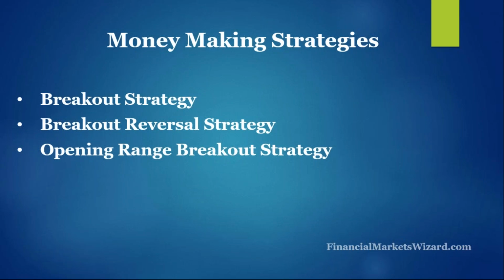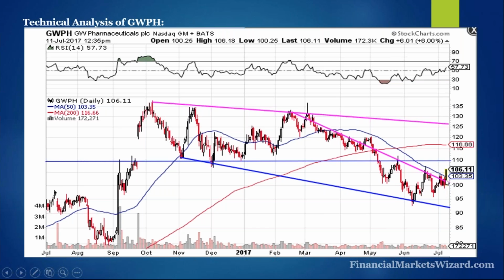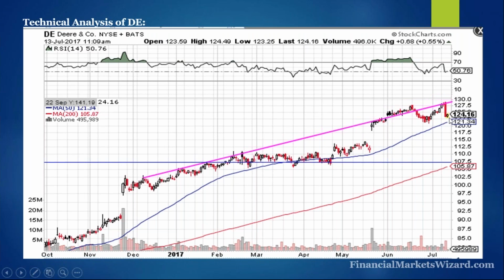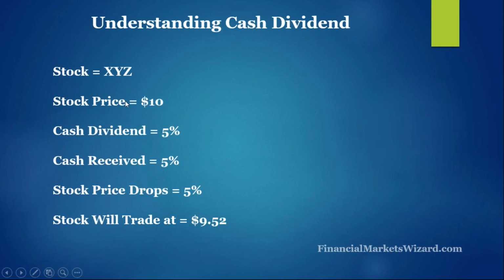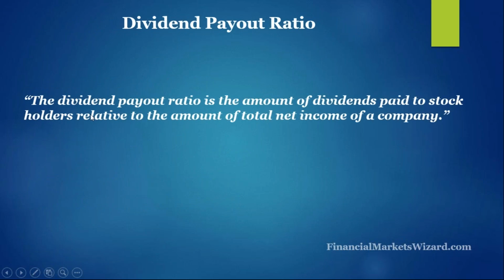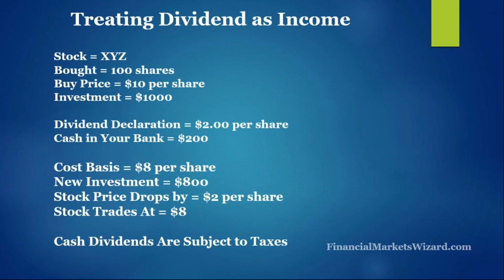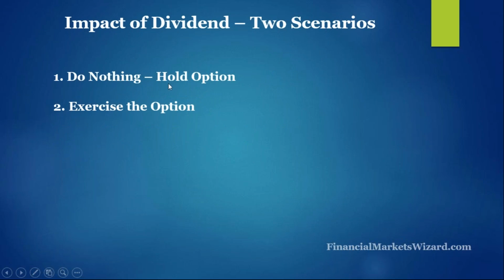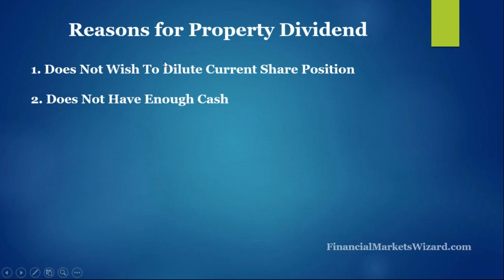Dividends and It's Effect on Options - Part 2 | Learn Options Trading | Trade Genie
In this one-hour and 22 minutes coaching session from Trade Genie we will continue with the training session on Dividend and its Effects on Options. In this session we will learn about Three types of Dividend, Components of Cash Dividend, Benefits of Cash Dividend, Dividend Yield, Dividend Payout Ratio, Effects of Dividend on Option Strikes and Prices and finally Stock Dividend and Property Dividend.